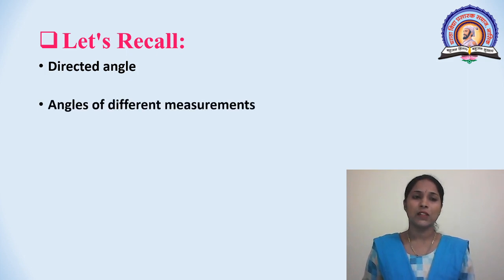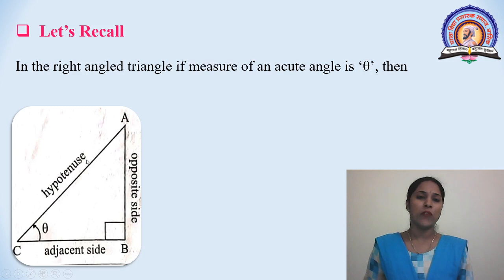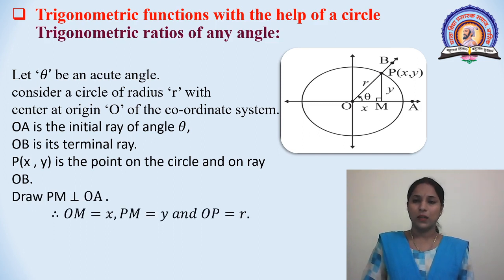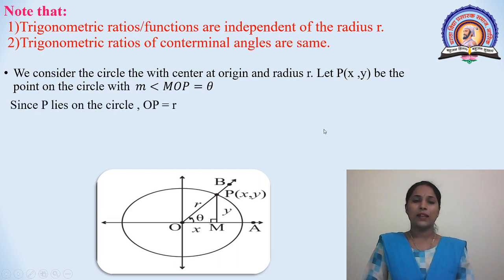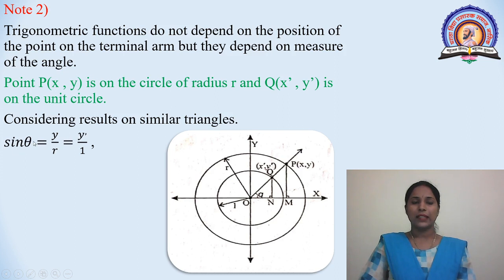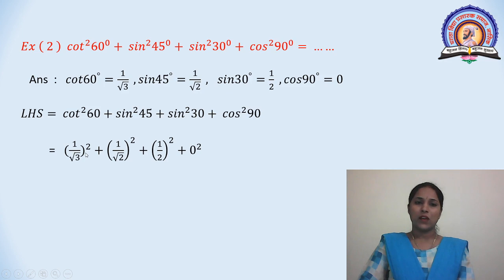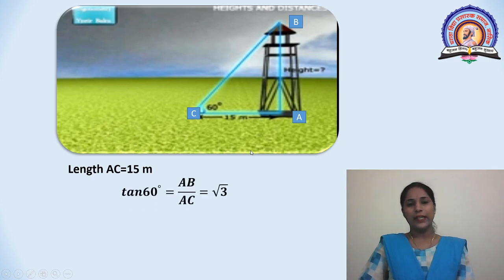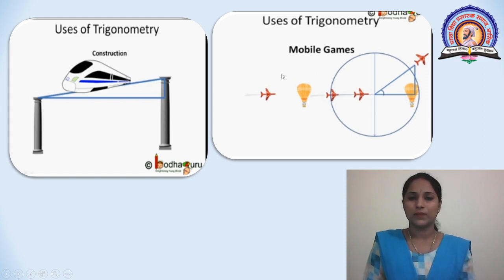11th sci Maharashtra State board syllabus maths chapter-2 (Trigonometry-1)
11th sci Maharashtra State board syllabus maths chapter-2 (Trigonometry-1)